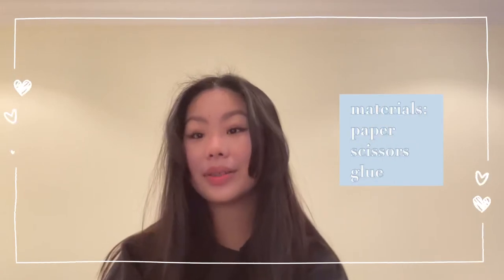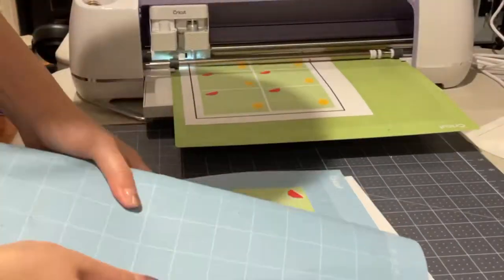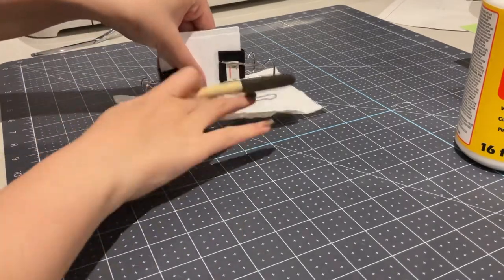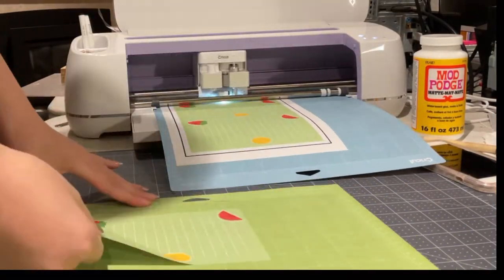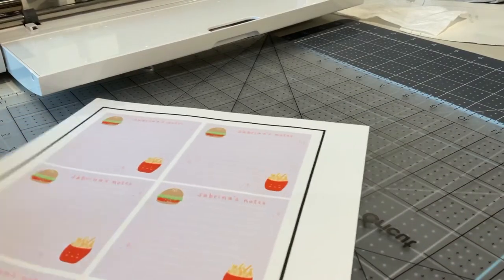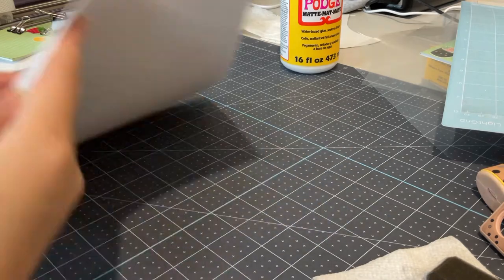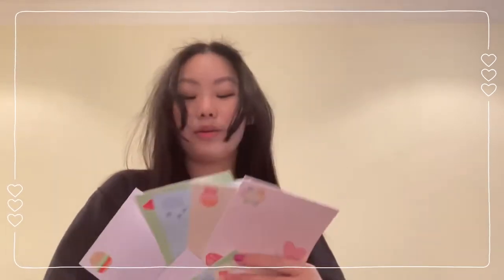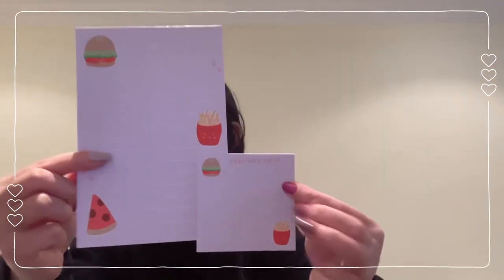HOW TO MAKE NOTEPADS!📝 | Complete Step-By-Step Tutorial , DIY, Materials, Cute, studio vlog 006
today we are making cute memo pads!!  thanks for stopping by and it would be great if you could check out the shop!

love,
sabrina

NOTEPADS!!!
fast food
pink notepad
fruit notepad
dessert notepad

MOD PODGE

STOP ASIAN HATE STICKER:
*all profits donated*

editing and music:
iphone xr
apps ( vllo, canva, inshot )
music from vllo:
nostalgia
time stamp
memory